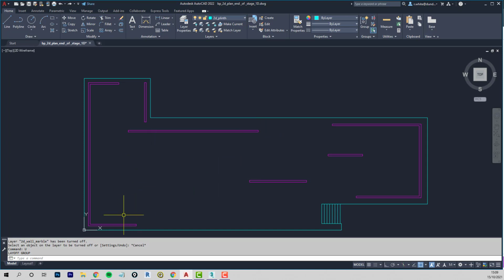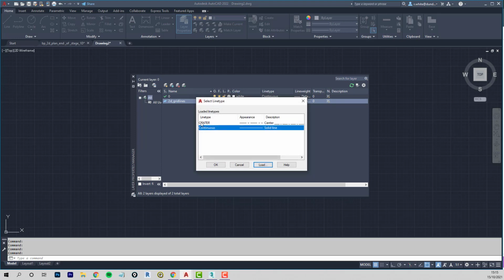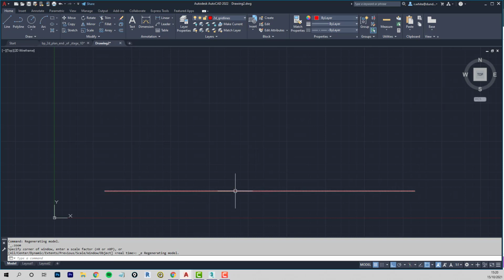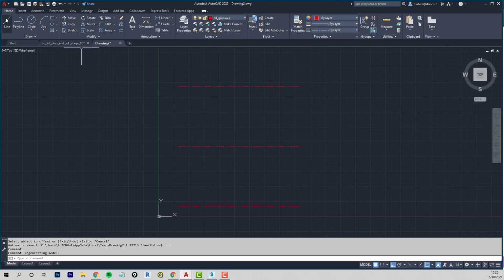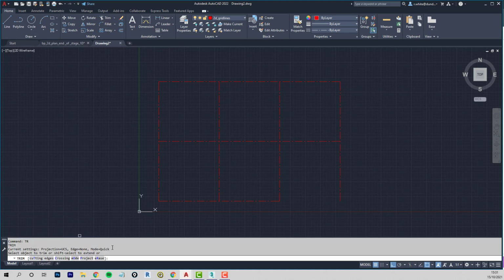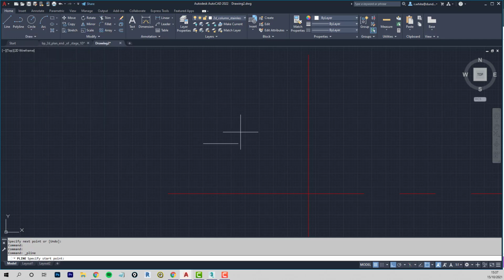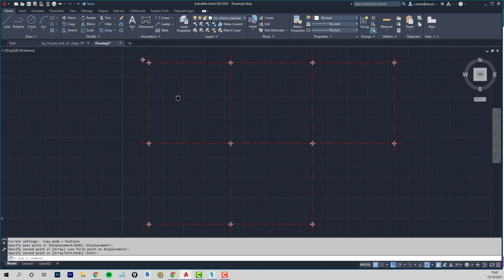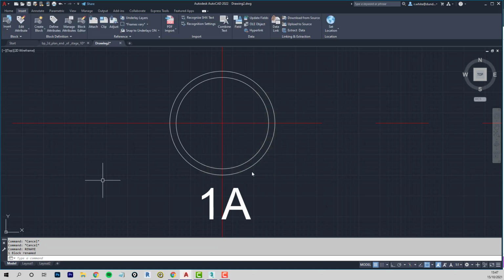AUTOCAD 2022 - DEMO OF GRID DRAWING, COLUMN PLAN SHAPE BLOCK CREATION + ADDING ATTRIBUTE